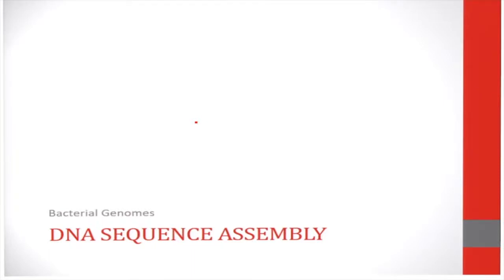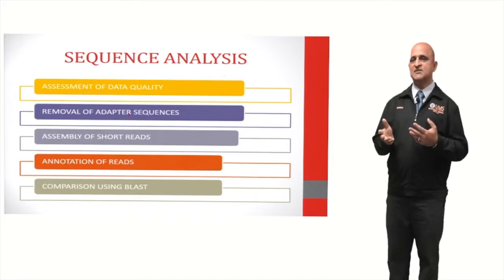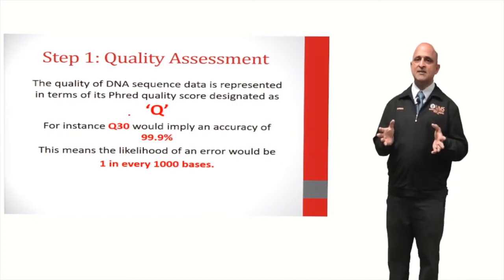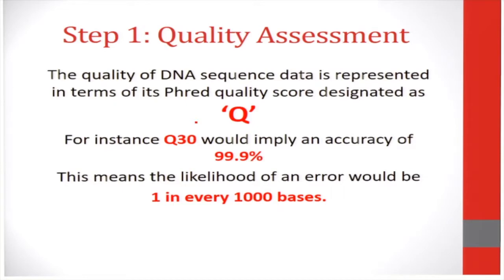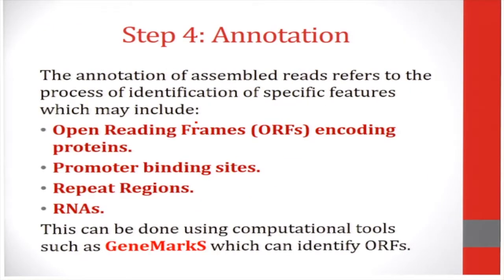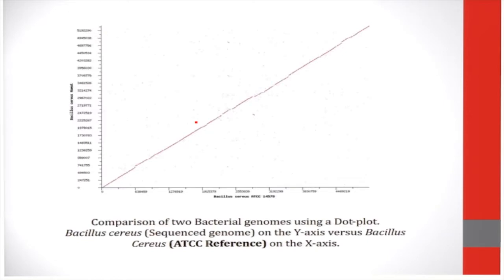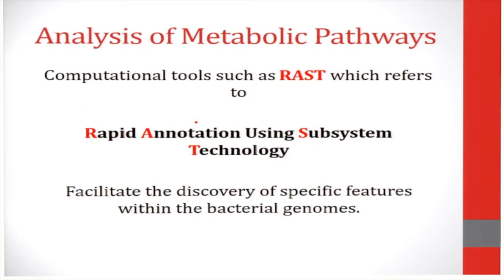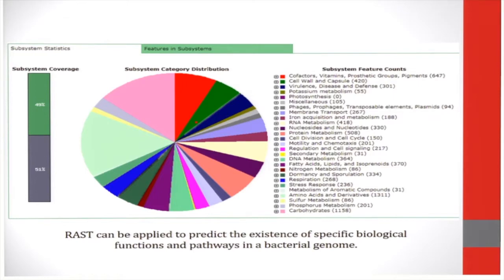DNA SEQUENCE ASSEMBLY